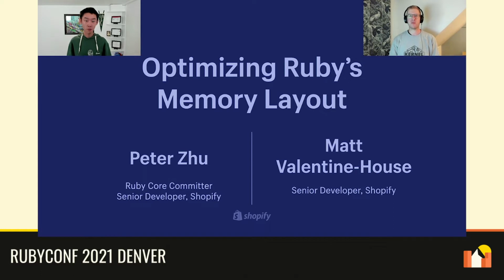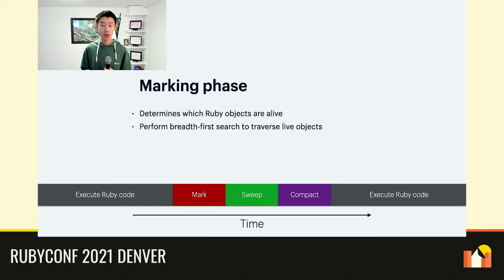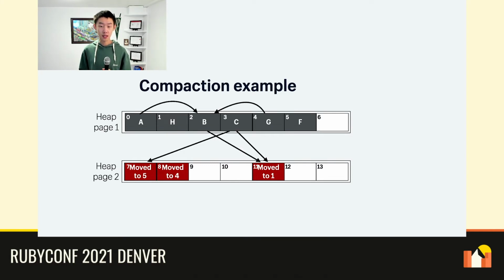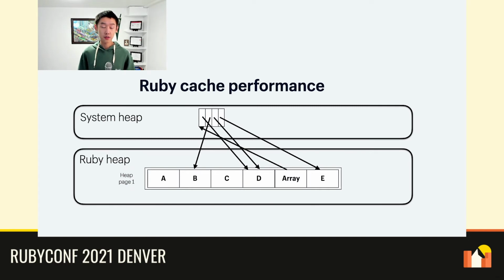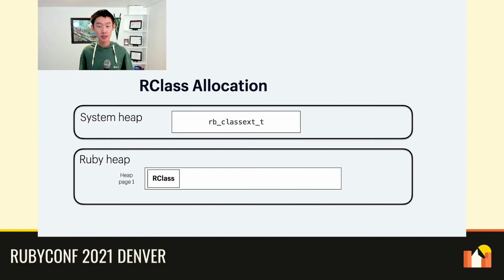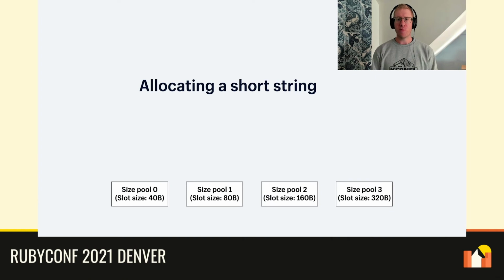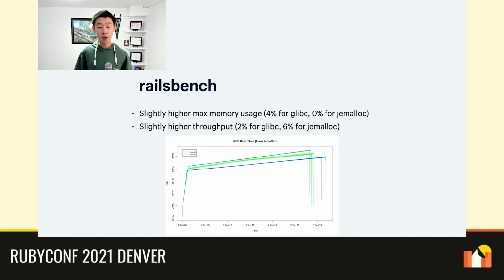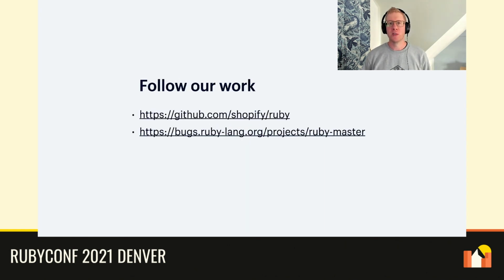RubyConf 2021 - Optimizing Ruby's Memory Layout by Peter Zhu & Matt Valentine-House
Optimizing Ruby's Memory Layout by Peter Zhu & Matt Valentine-House

Ruby’s current memory model assumes all objects live in fixed size slots. This means that object data is often stored outside of the Ruby heap, which has implications: an object's data can be scattered across many locations, increasing complexity and causing poor locality resulting in reduced efficiency of CPU caches.

Join us as we explore how our Variable Width Allocation project will move system heap memory into Ruby heap memory, reducing system heap allocations and giving us finer control of the memory layout to optimize for performance.